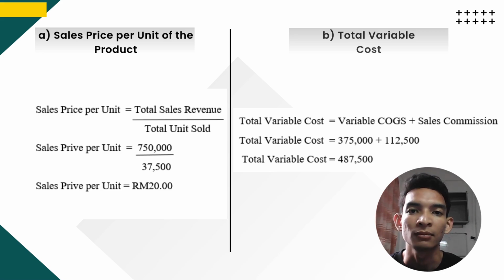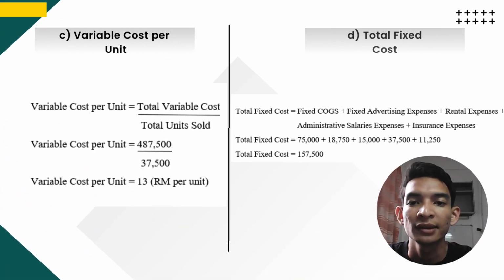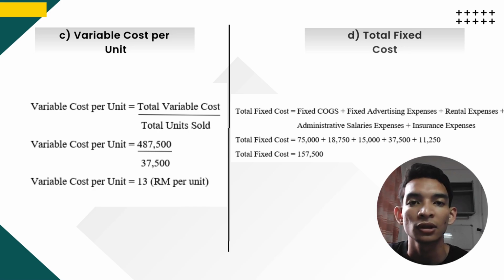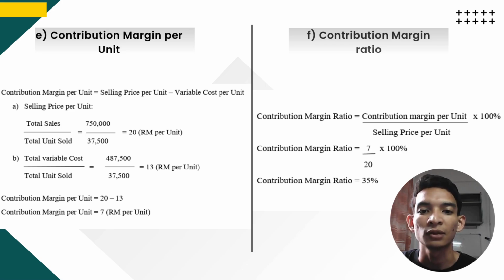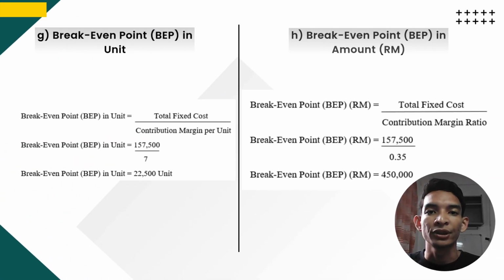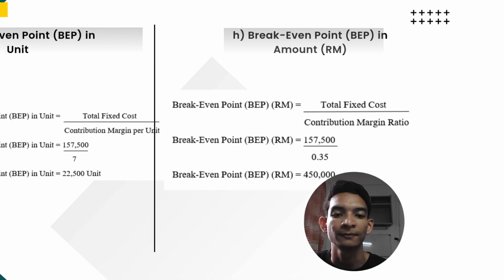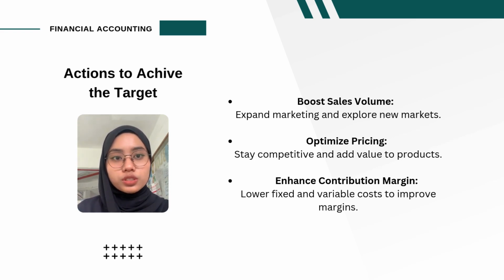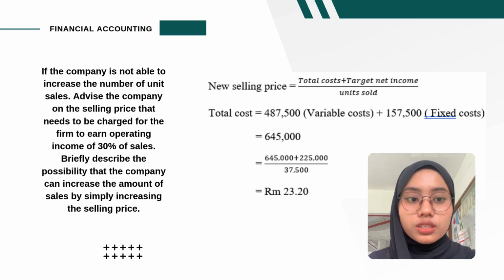A241 BKANK1013 BASIC ACCOUNTING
GROUP C (4)